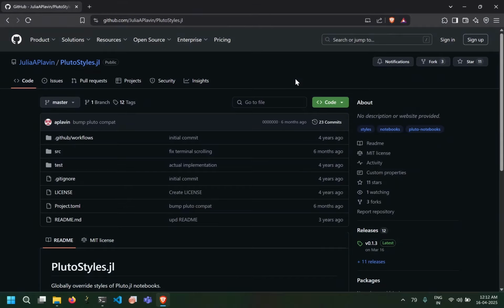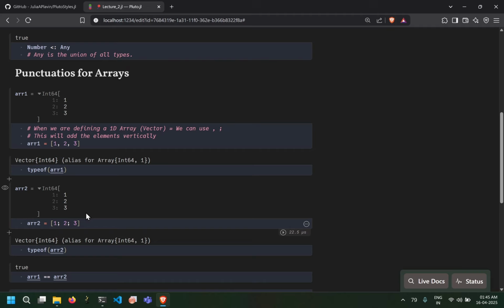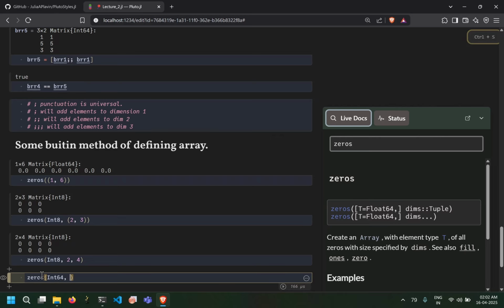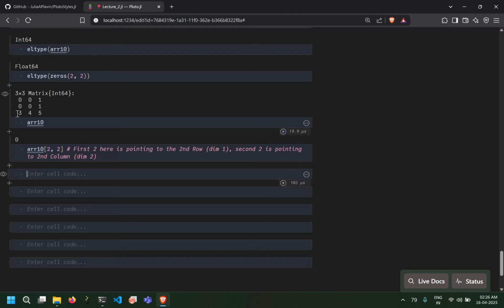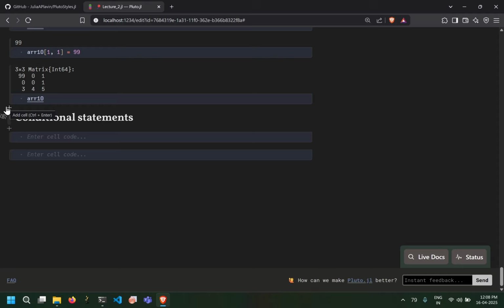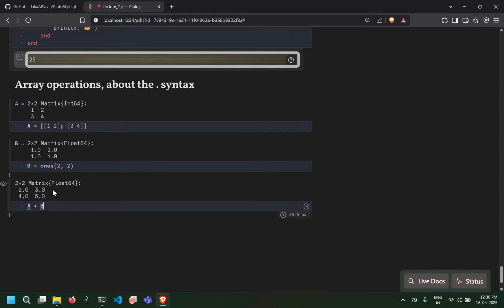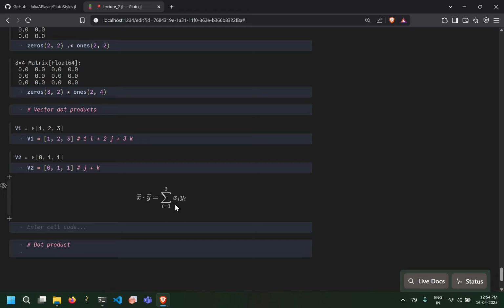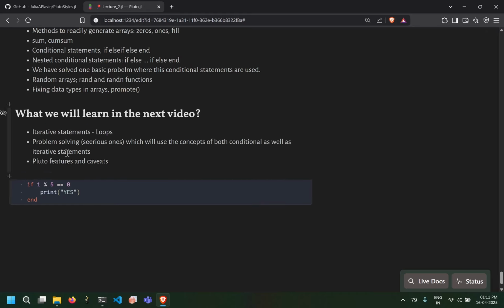Lecture 2: Numerical Computation using Julia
In this lecture, we will learn about the array operations in Julia. We will also look at conditional statements.